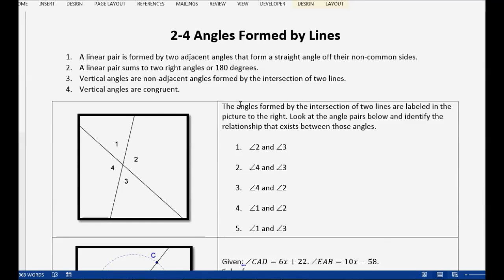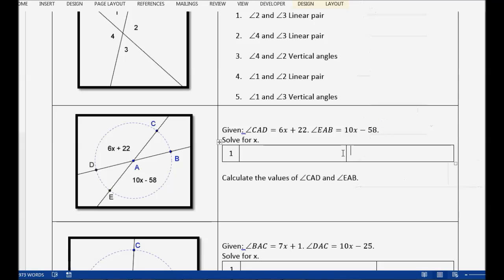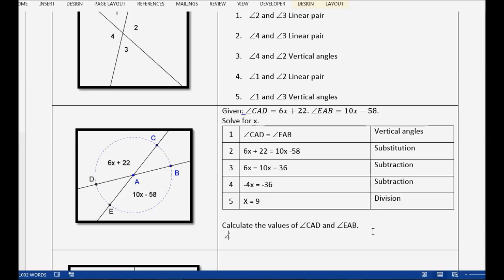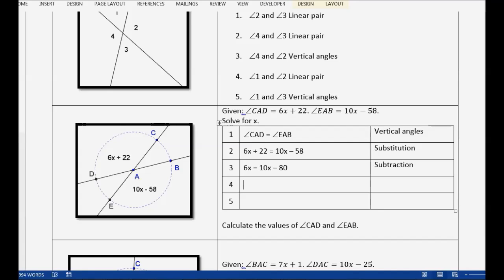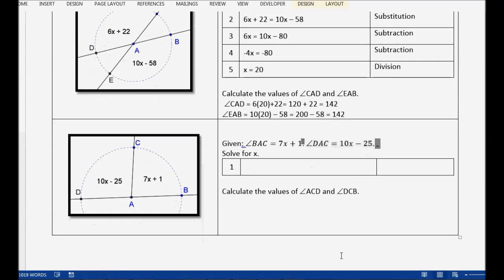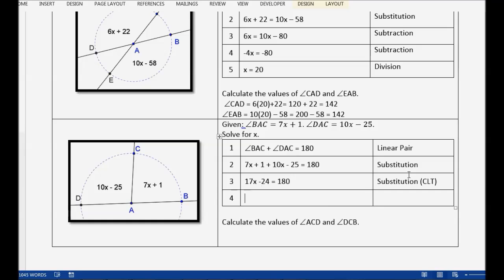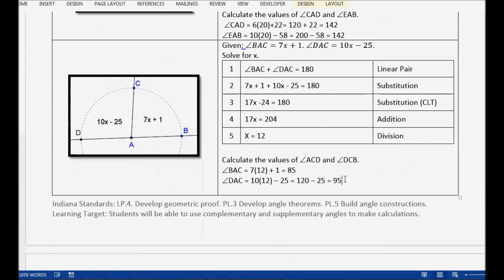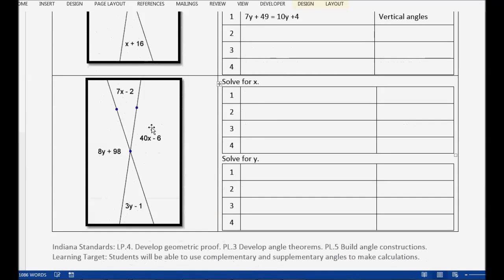2-R3 Vertical Angles and Linear Pairs